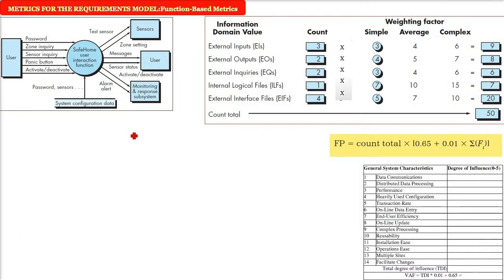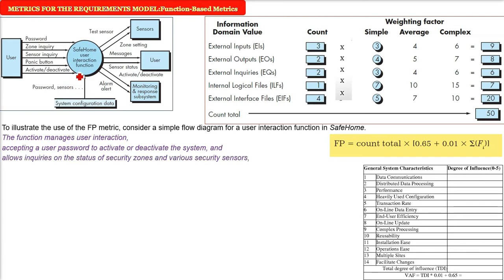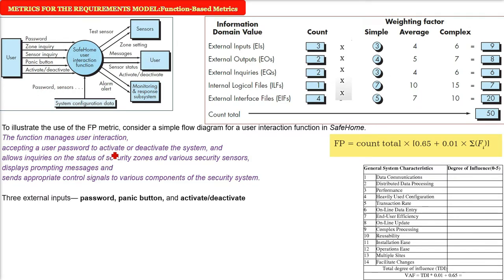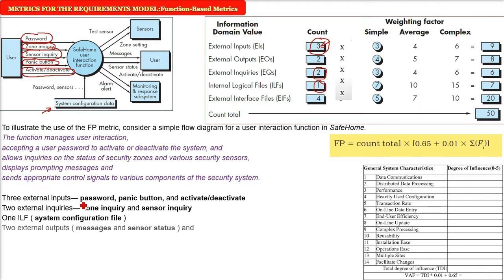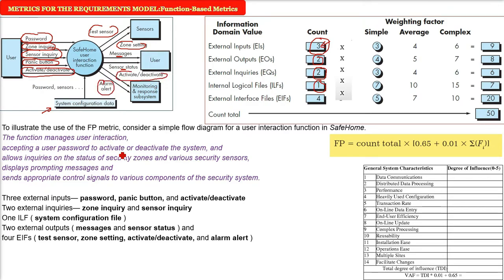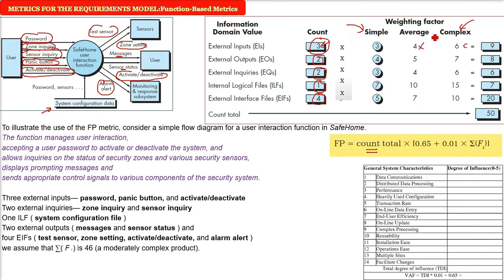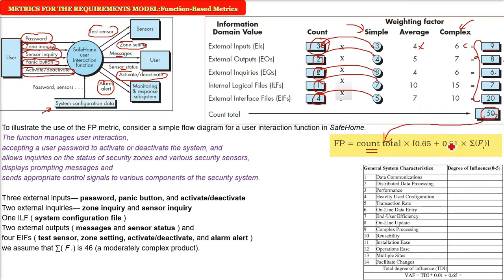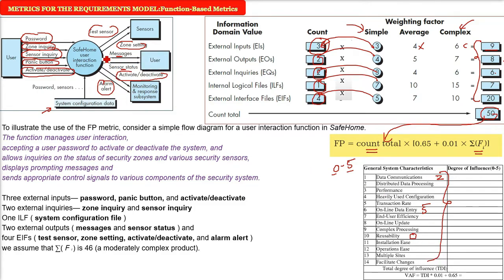Function Point Analysis | Function Based Metrics | Function Point Analysis Example 1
Find PPT & PDF at:
Software Engineering by Pearson Education
Software Engineering: Principles and Practices by Oxford